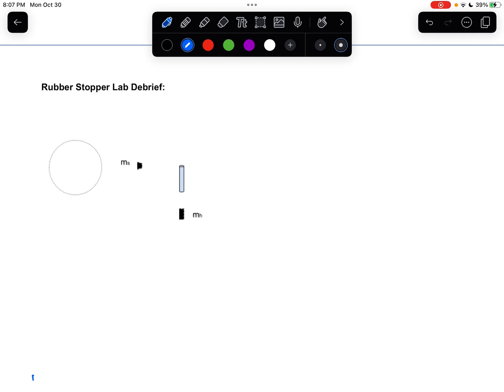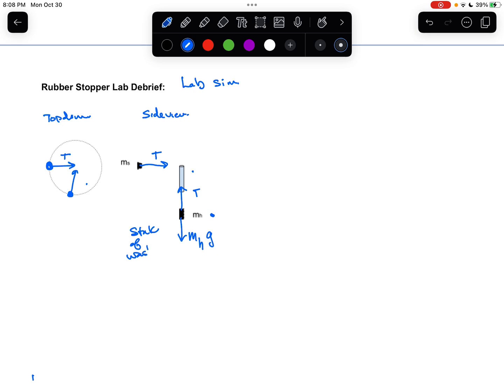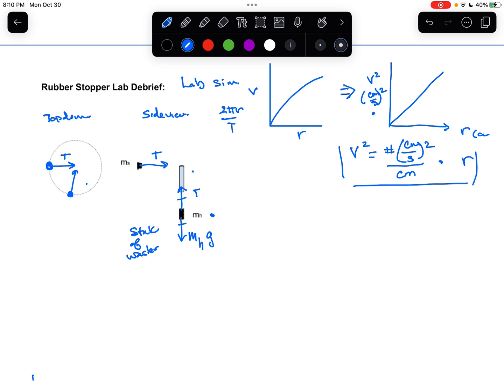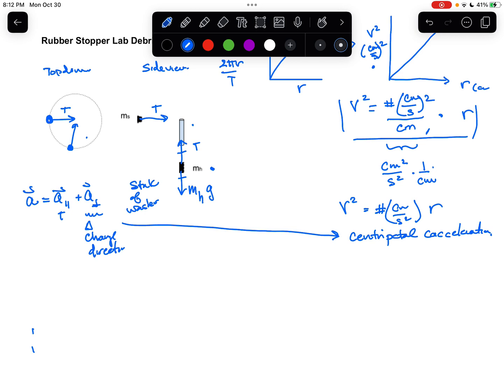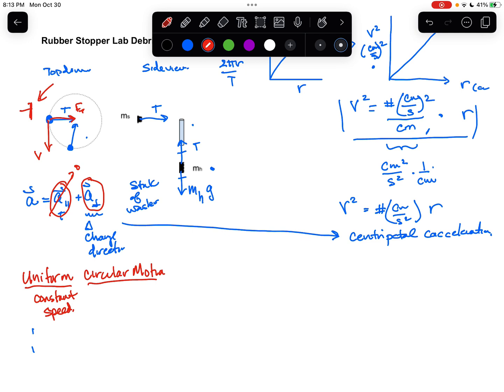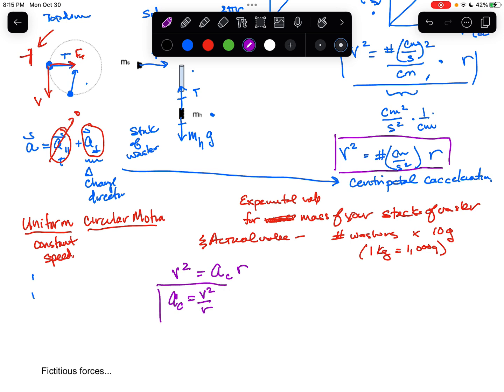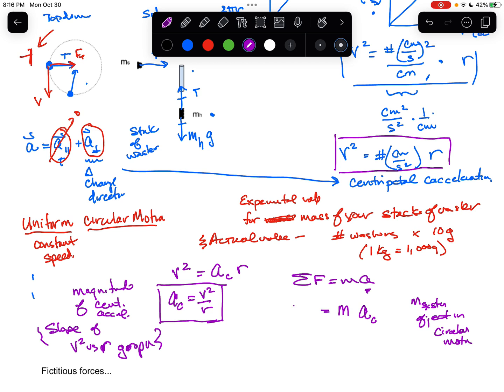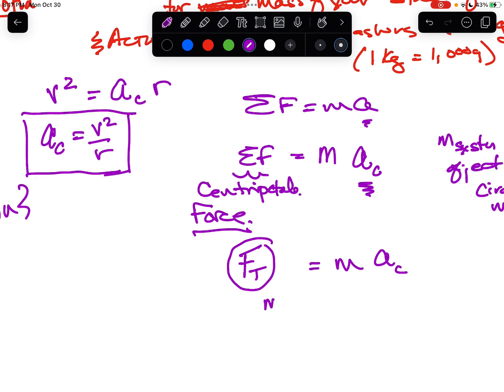UCM post lab debrief 2023